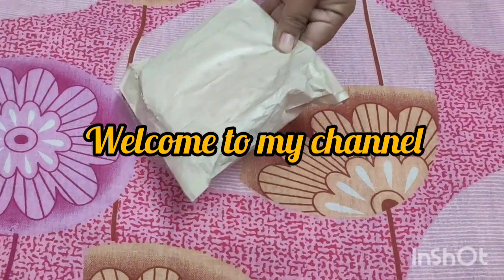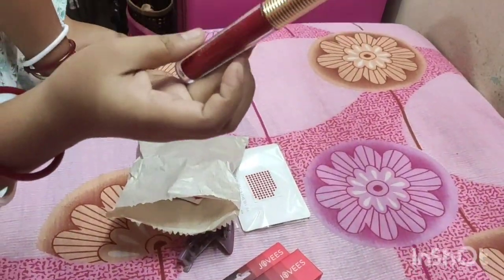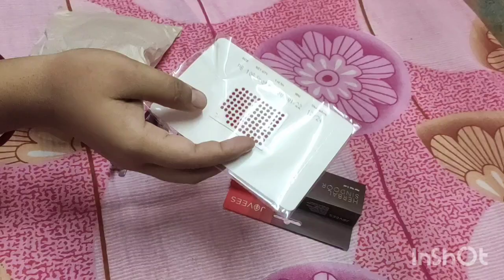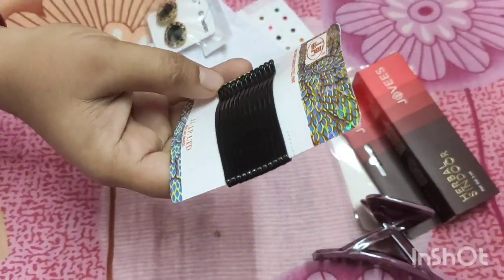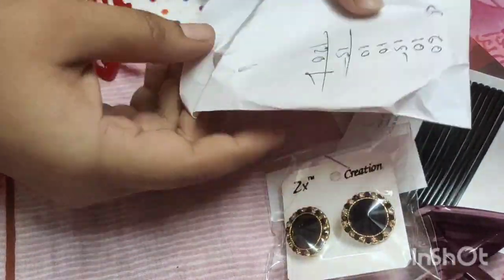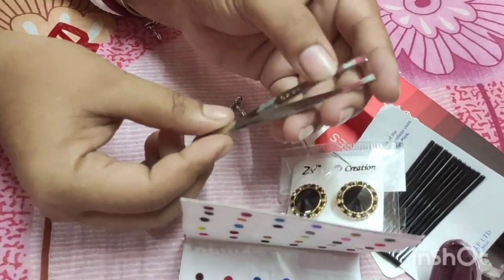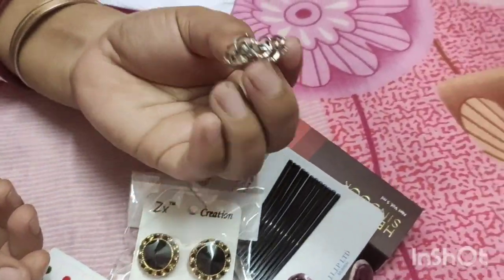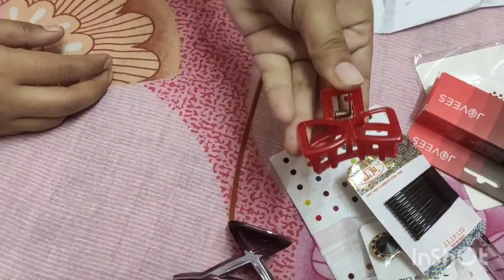এবার পূজায় stationery বাজার কি কি নিলাম আর দাম ও বললাম ।Pujor shopping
Pujor shopping a ki ki kinlam dekhe nao.